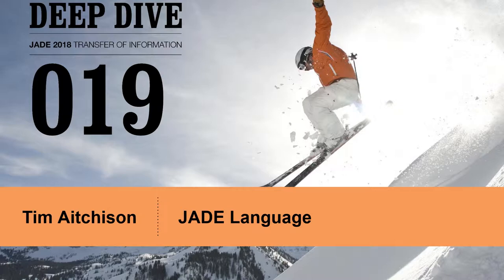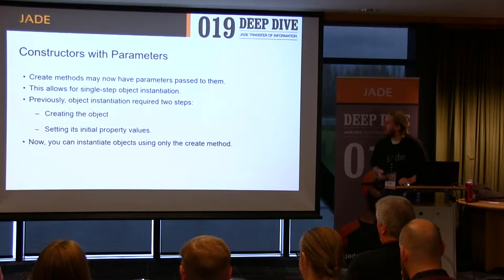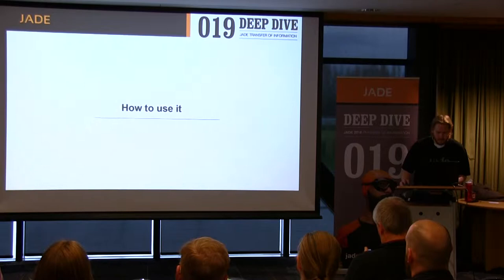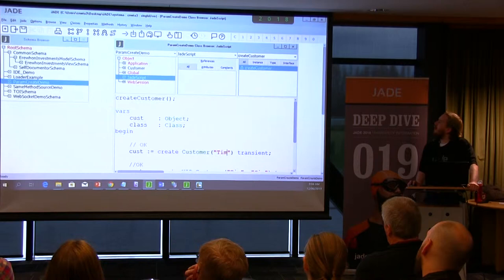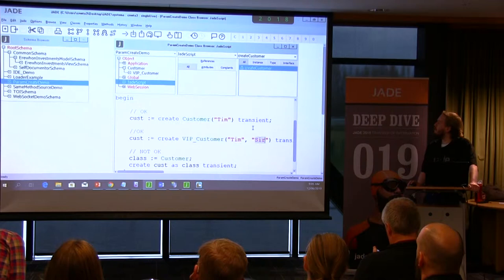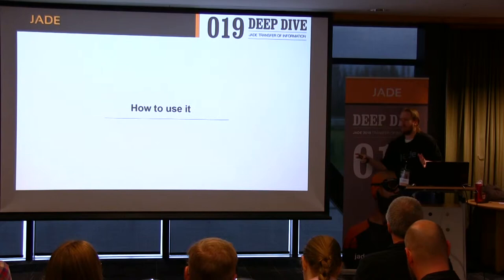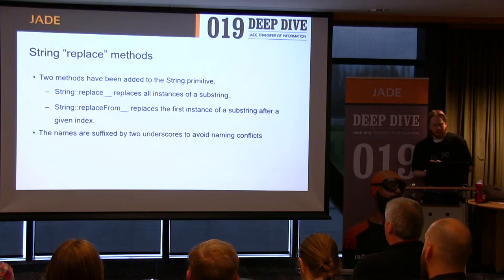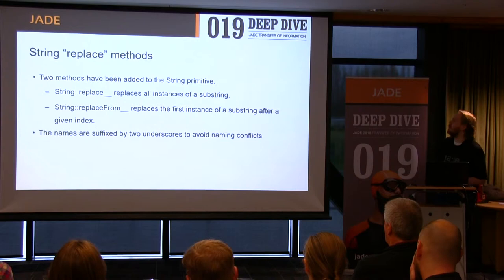JADE TOI 2018: 3 JADE Language - Tim Aitchison, 12 June 2019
An explanation and demo of Language Improvements, including Constructors with Parameters and String Methods.